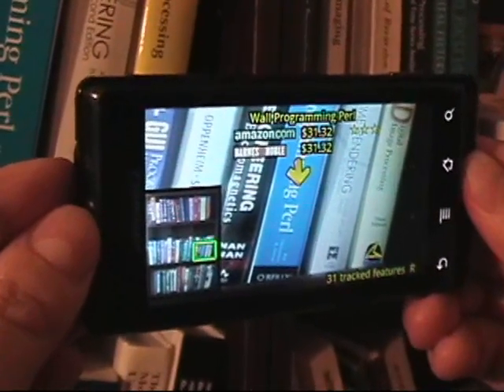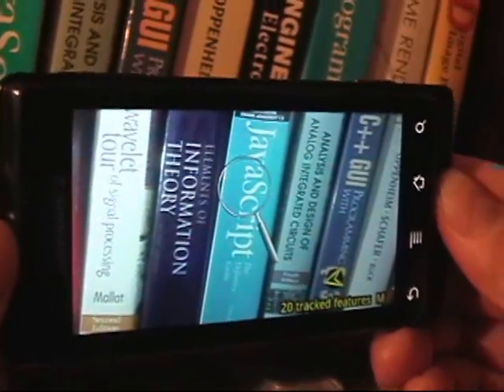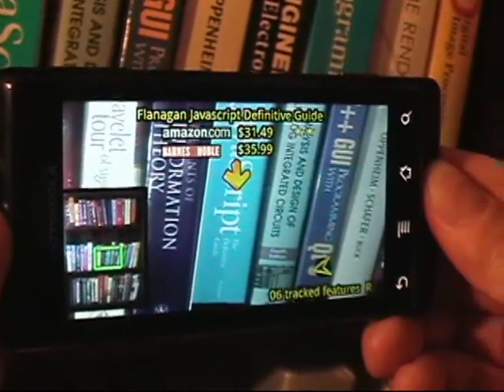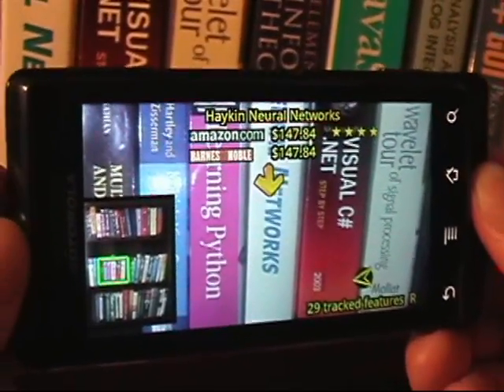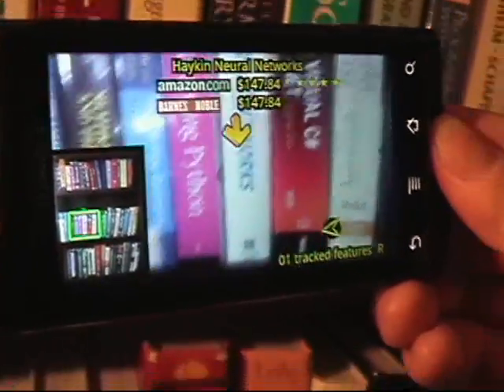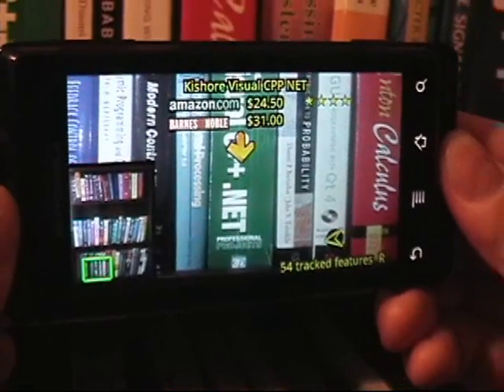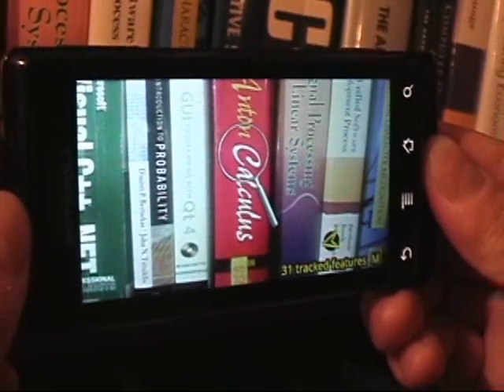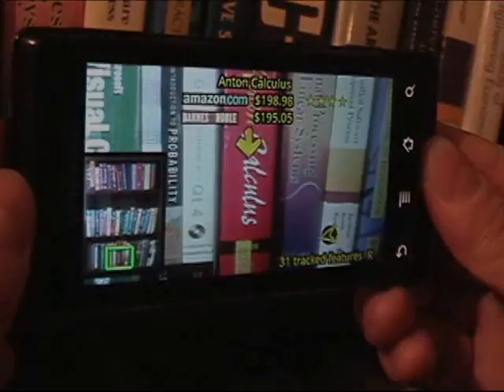Mobile Augmented Reality for Books on a Shelf (February 2011)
Retrieving information about books on a bookshelf by snapping a photo of book spines with a mobile device is very useful for bookstores, libraries, offices, and homes. We develop a new mobile augmented reality system for book spine recognition. Our system achieves very low recognition delays, around 1 second, to support real-time augmentation on a mobile device's viewfinder. We infer user interest by analyzing the motion of objects seen in the viewfinder. Our system initiates a query during each low-motion interval. This selection mechanism eliminates the need to press a button and avoids using degraded motion-blurred query frames during high-motion intervals. The viewfinder is augmented with a book's identity, prices from different vendors, average user rating, location within the enclosing bookshelf, and a digital compass marker. Our AR system has been implemented on an Android smartphone.

References:
(1) D. Chen, S. Tsai, C.-H. Hsu, J. P. Singh, and B. Girod, "Mobile augmented reality for books on a shelf", IEEE Workshop on Visual Content Identification and Search (VCIDS), July 2011.